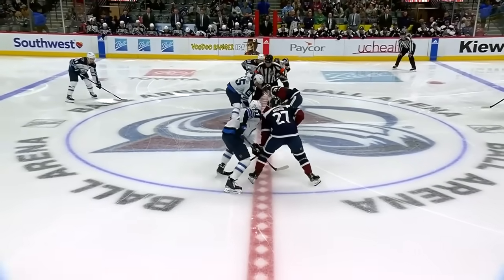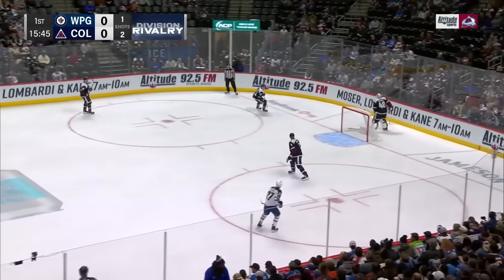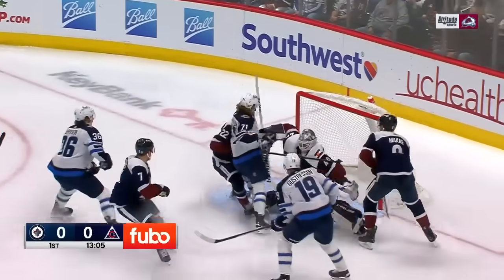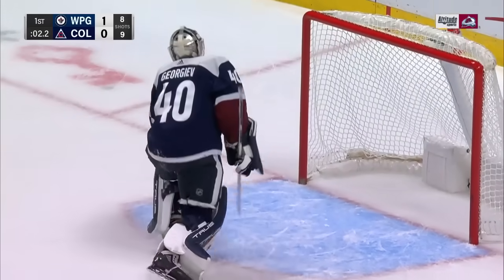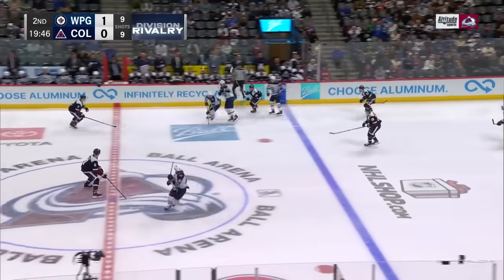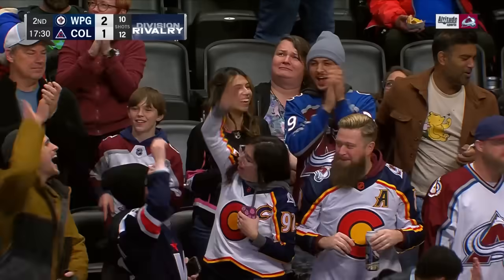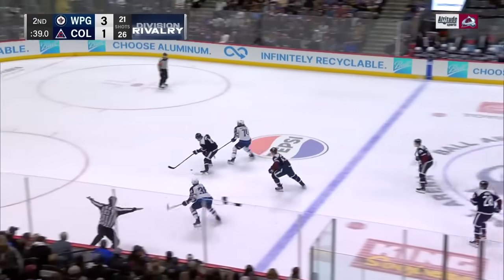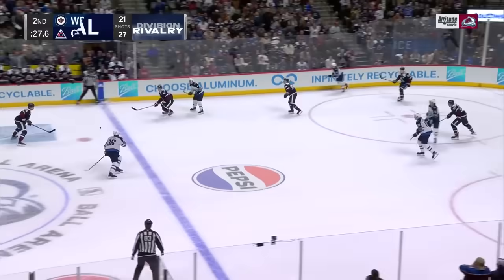NHL Highlights | Jets vs. Avalanche - December 7, 2023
Kyle Connor scored twice, Josh Morrissey had a goal and assist, and Connor Hellebuyck made 32 saves to lift the Winnipeg Jets to a 4-2 win over the Colorado Avalanche.

00:00:00 -
00:00:04 - 1st Regulation Period
00:04:16 - 2nd Regulation Period
00:09:07 - 3rd Regulation Period